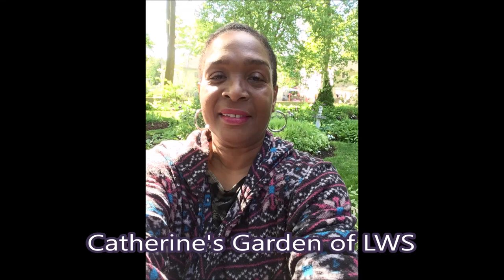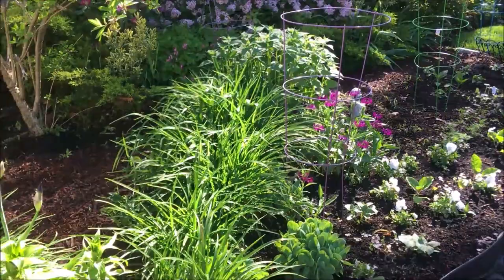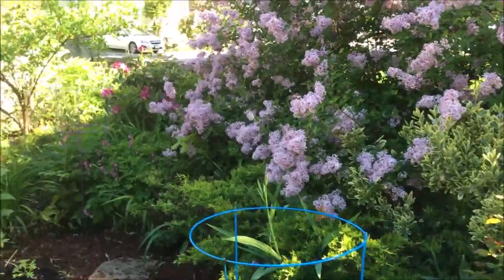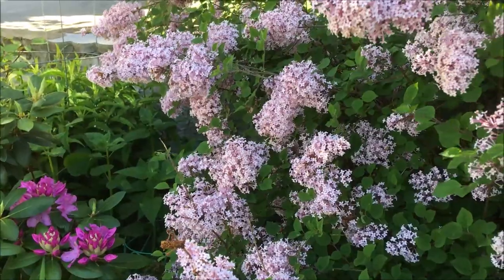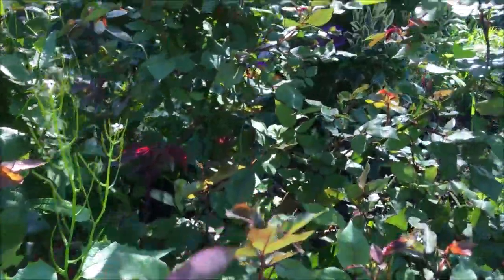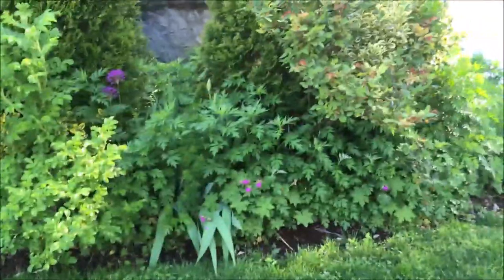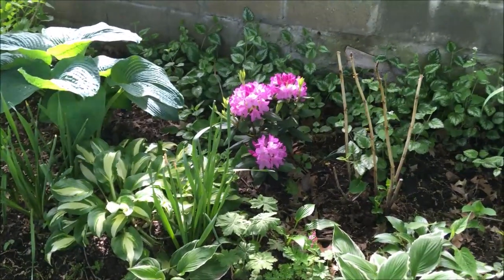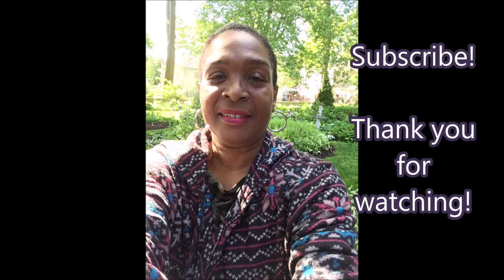May Spring Garden Update | Shades of Purple in the Front Garden | Catherine's Garden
Take a look at the front garden and border. Shades of purple fill the beds. What will be next?

Catherine's Garden of LWS